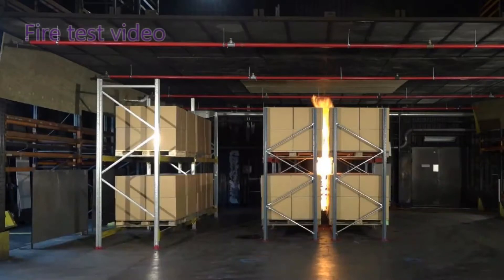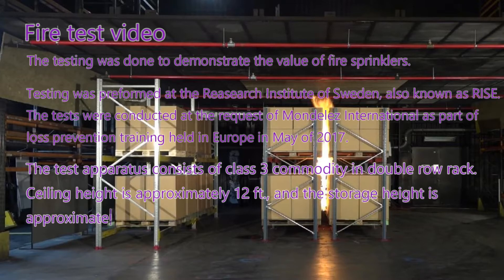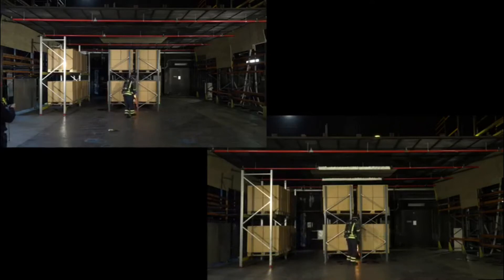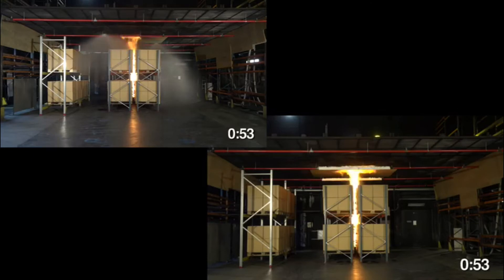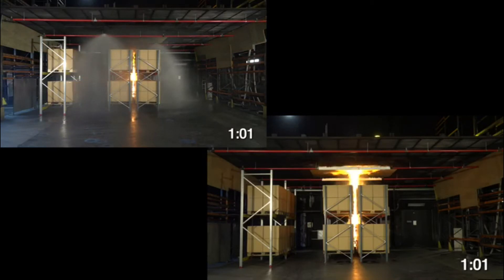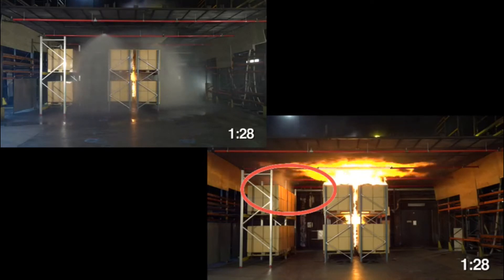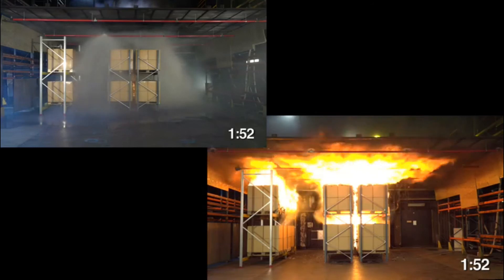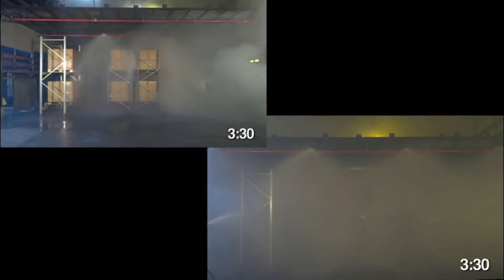Rack storage with and without fire protection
This is a video of two test fires, one with sprinklers one without. The storage is exactly the same in both about 9 ft. in an approximately 13 ft building. Use K8 sprinkler with a class 3 commodity.